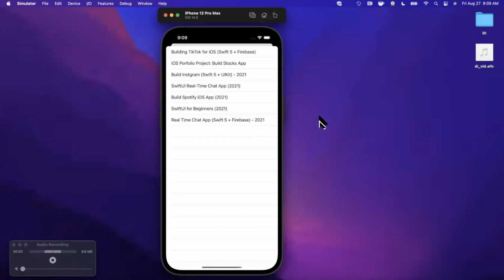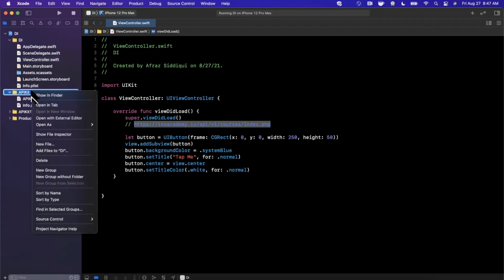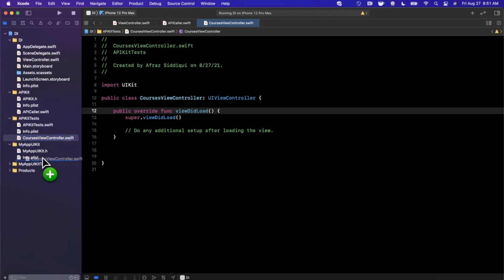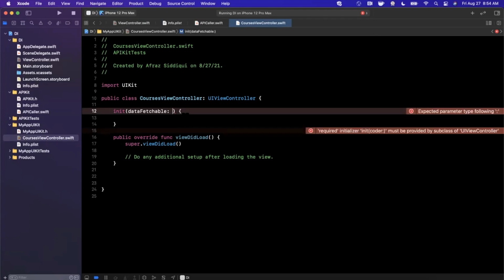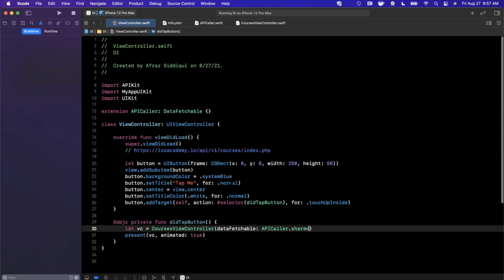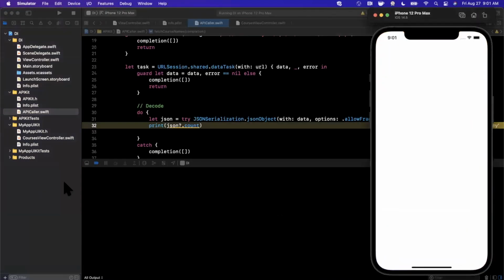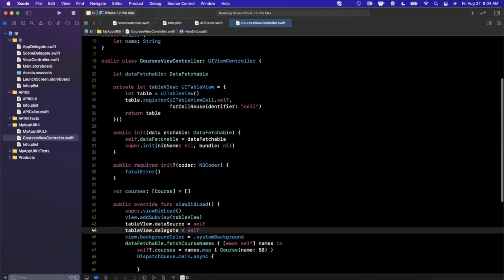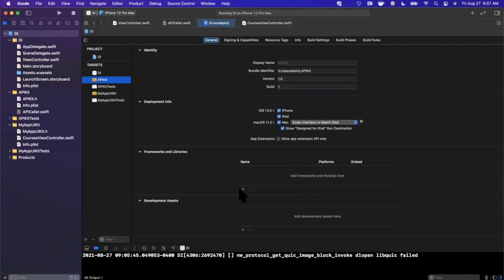Swift: Dependency Injection Tutorial (2022) – iOS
In this video we take a practical look at dependency injection in Swift by using protocols. Dependency Injection is a powerful pattern to build scalable large applications with decoupled logic. It allows objects to use common functionality in an agnostic way; such that one object does not know where the functionality comes from. We'll be working in Xcode 12 and Swift 5 to demonstrate this with multiple targets.

**Timestamps**
0:00 Swift Dependency Injection
0:49 Create Project
1:50 Create Button
3:24 Create Xcode Target
4:28 Create API Caller
6:17 Create New Target
9:39 Decode API Response
10:40 Create Protocol
13:19 Pass Dependency
18:00 Finalize Data
19:30 Set Up TableView
22:05 Dependency Injection Review
24:14 Wrap Up / Outro